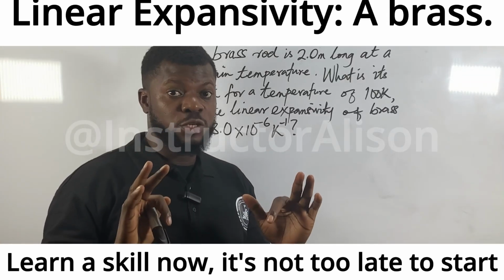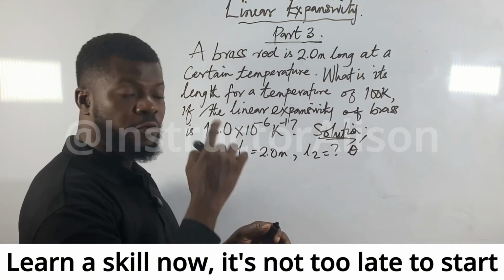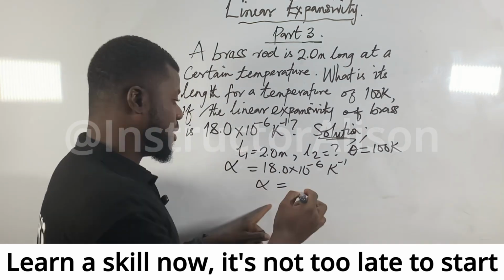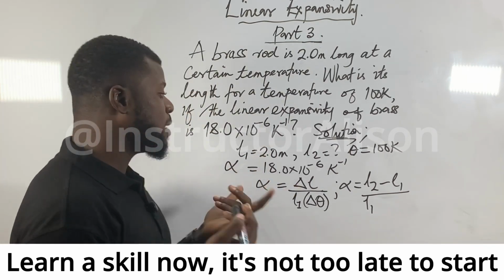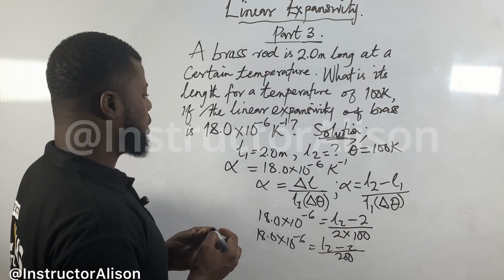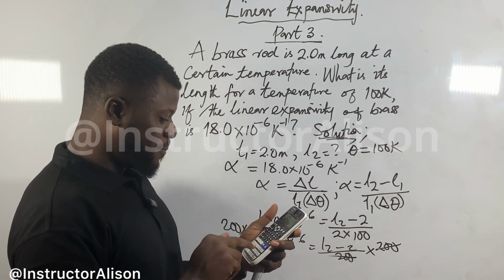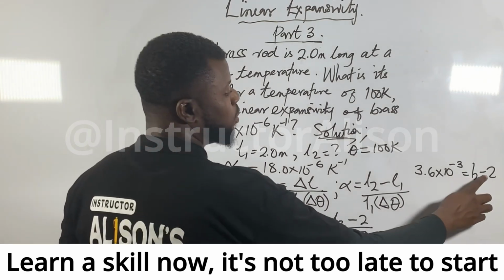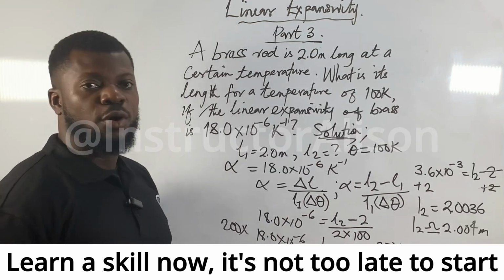Linear Expansivity Made Easy | Physics Question Solved Step by Step (Pidgin English Tutorial)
In this video, I break down the concept of Linear Expansivity in Physics using a practical example that every Physics student can easily follow and understand. The explanation is delivered in Pidgin English, making it fun, relatable, and simple for learners, especially those who often struggle with Physics because of the heavy technical language used in textbooks and classrooms.

The question we are solving is:

A brass rod is 2.0 meters long at a certain temperature. What is its length for a temperature of 100 Kelvin, given that the linear expansivity of brass is 18.0 × 10⁻⁶ per Kelvin?

This is a classic type of Physics problem that shows up in high school exams, WAEC, NECO, JAMB, and even in university-level introductory Physics. By working through it step by step, you will not only get the correct answer but also understand the logic and formula behind it.

🔍 What You’ll Learn in This Video:

The Meaning of Linear Expansivity – I explain what linear expansivity means, why it is important in Physics, and how it applies to real-life materials such as brass rods, bridges, railway lines, and everyday metallic objects that expand when heated.

The Formula for Linear Expansion – You’ll see how to use the formula:

ΔL=L×α×ΔT

where:

ΔL is the change in length,

L is the original length of the rod,

α (alpha) is the linear expansivity of the material,

ΔT is the change in temperature.

Step-by-Step Calculation – I carefully substitute the values given in the question (L = 2.0 m, α = 18.0 × 10⁻⁶ K⁻¹, ΔT = 100 K) and show how to calculate the change in length. Then I add the result to the original length to find the new length of the brass rod.

How to Avoid Common Mistakes – Many students forget to add the change in length to the original length, or they misplace decimal points when dealing with very small numbers like 10⁻⁶. In this tutorial, I highlight these common errors and show you how to avoid them.

Practical Applications – Beyond the calculations, I give real-world examples of how expansion works in everyday life: why bridges have expansion joints, why railway tracks are not laid too tightly, and why metallic objects behave differently in hot versus cold environments.

Pidgin English Explanation – Many Physics tutorials are in formal English, which can sometimes make students feel lost. By teaching in Pidgin English, I break the barrier and make Physics accessible to everyone, especially students in Nigeria and across Africa who understand Pidgin better than textbook English.

Simple and Relatable – No jargon, no complicated terms. Just step-by-step, easy-to-follow reasoning.

Exam-Oriented – This is the exact type of problem you’ll face in Physics exams. Watching this video will prepare you to tackle similar questions confidently.

SS1 – SS3 Students preparing for WAEC, NECO, or JAMB.

University Freshers taking introductory Physics courses.

Parents and Guardians who want to help their kids with Physics homework.

Anyone curious about Science and how materials behave under heat.

By the end of this video, you will clearly understand how linear expansion works, how to use the formula correctly, and how to apply it to solve Physics problems.

Let’s make Physics easy, fun, and enjoyable together!